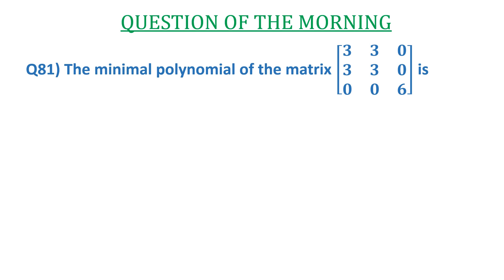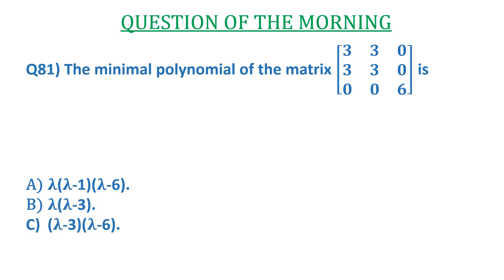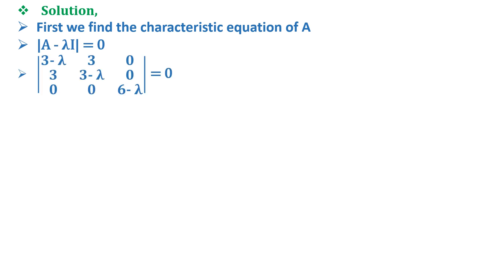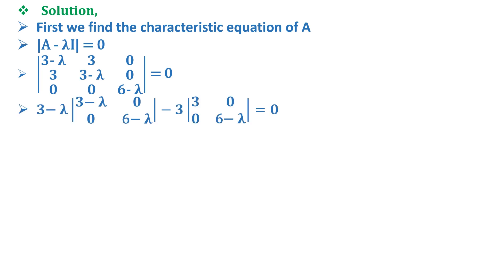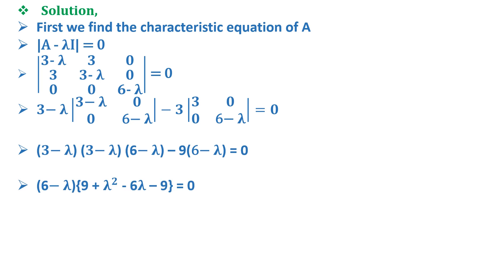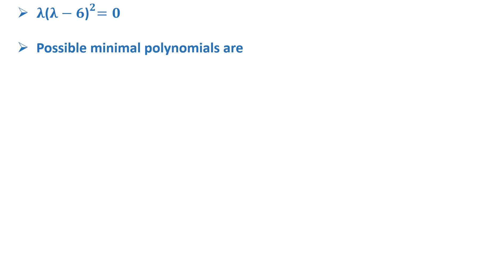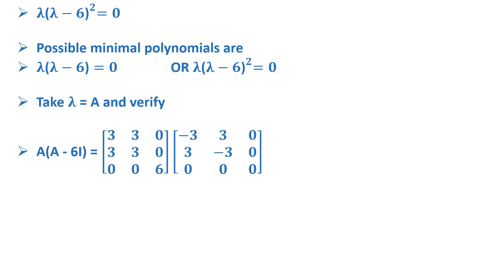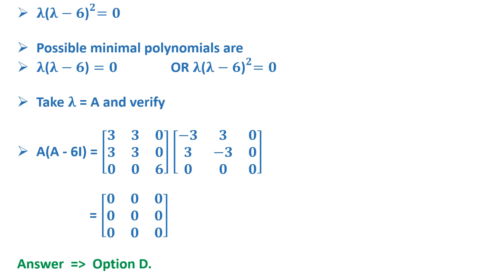QUESTION - 81 | LINEAR ALGEBRA | MINIMAL POLYNOMIAL | CSIR-NET | SLET | GATE | IIT-JAM|NBHM NBHM PHd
QUESTION - 81 | LINEAR ALGEBRA | MINIMAL POLYNOMIAL | CSIR-NET | SLET | GATE | IIT-JAM | NBHM | NBHM P.Hd.|

(M.Sc.) (GSET)
(KACHCHH UNIVERSITY RANKER)
(RESEARCHER)